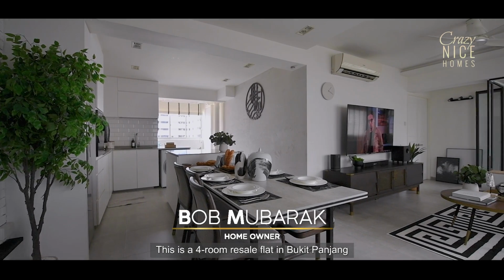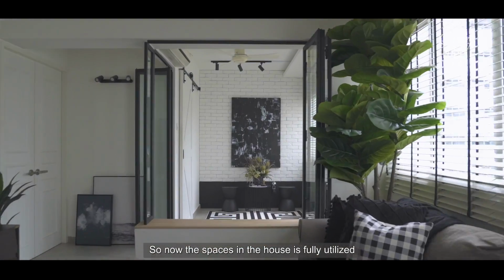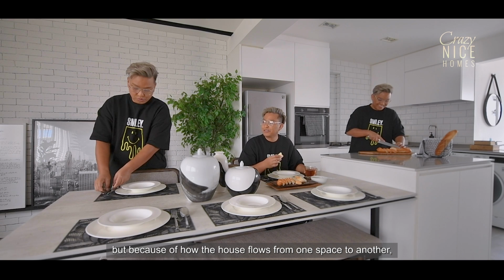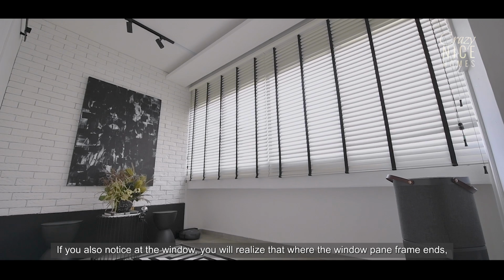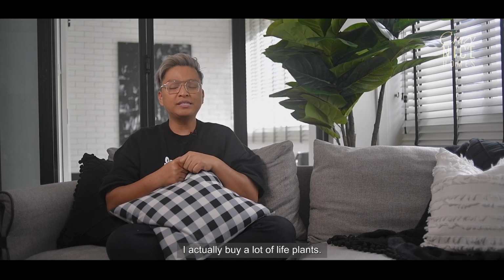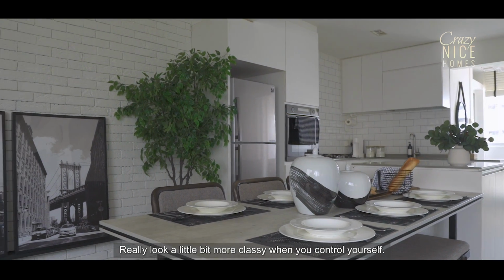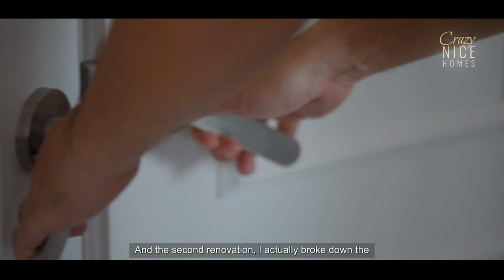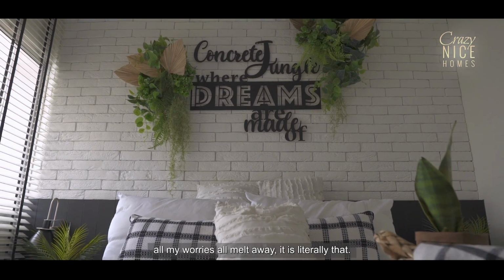New York Mod-Chic Inspired HDB Home in Singapore with Wide Space Open Concept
Renovating his home for the second time, homeowner Bob Mubarak of this Manhattan loft inspired home opens up his 1000 sqft 4room resale HDB home to an open concept home, allowing a seamless flow within the living spaces.

Using black and white as well as crisp lines throughout his home, the homeowner creates the timeless mod chic aesthetic.

To soften up the overall aesthetic of the home, the homewoner has also carefully and strategically employed plants to give the home the perfect mix of cosy and chic.

GIVEAWAY - Win a Rose Thermos high quality vacuum flask (perfect for your tea time) worth $68.

Check out Hometrust for ID reviews.

Hometrust is Singapore's trusted community review site which offers advice and feedback of interior design firms. With thousands of photos and authentic ratings, Hometrust aims to help homeowners embark on a hassle-free renovation journey. With a growing community of users offering genuine reviews, Hometrust is your go to site when it comes to trusted information in the renovation industry.

ABOUT
Crazy Nice Homes explores unique homes in Singapore with the most creative interior designs. We're an educational platform that aims to help homeowners navigate their way through their home renovation process.

Through home tours where we engage in in-depth discussions with established interior designers, we hope to give homeowners a better insight and inspiration when it comes to designing their very own Crazy Nice Home.